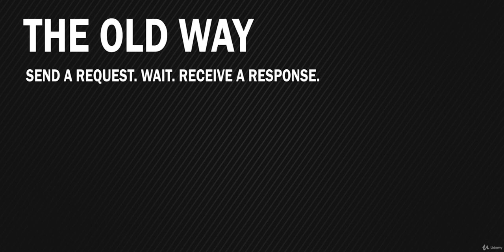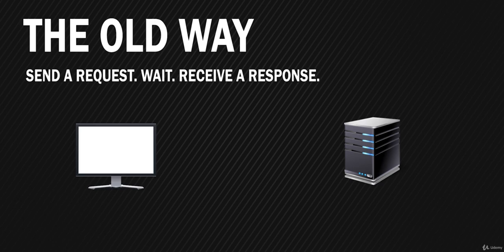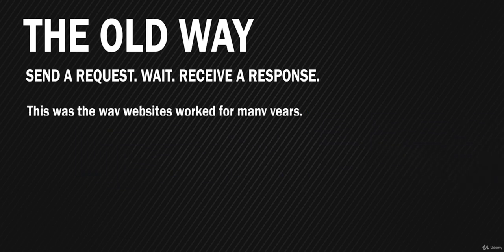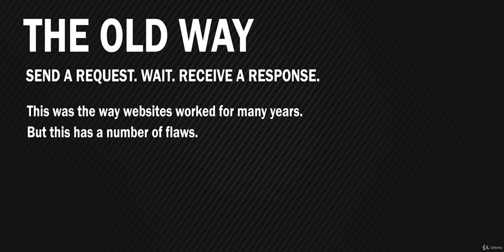JavaScript Grandmaster 1603 How browsers used to work